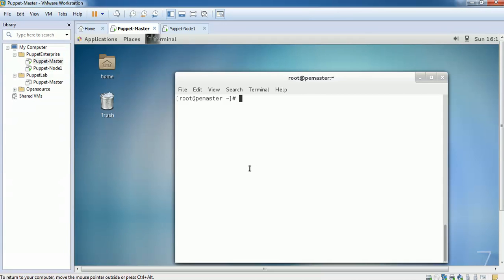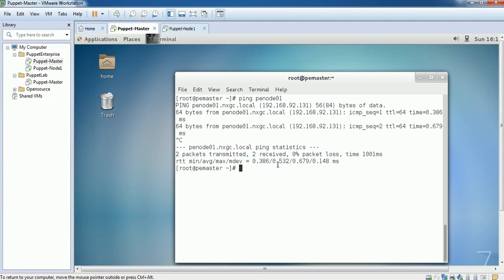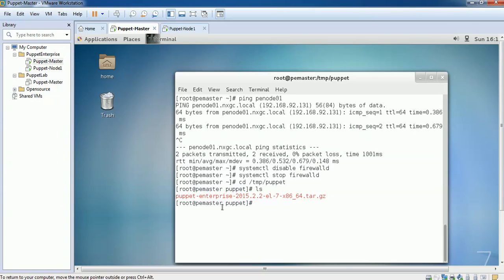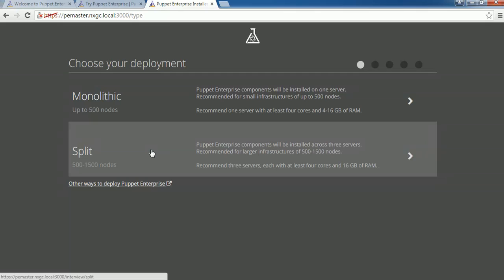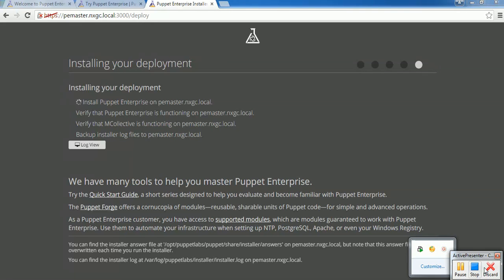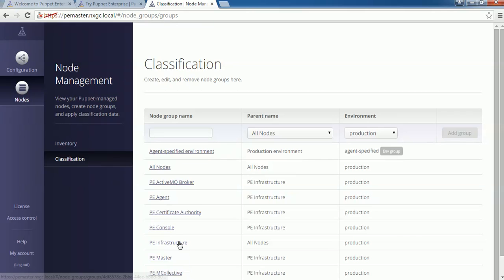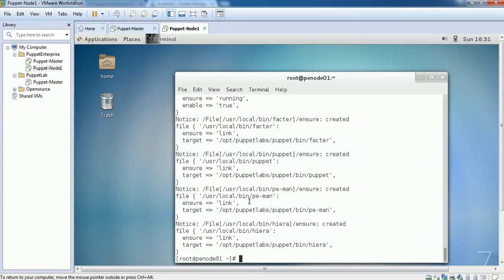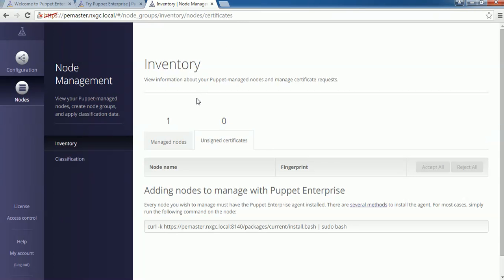Install Puppet Enterprise 2015_2 on CentOS 7 in 30 minutes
Installing Puppet Enterprise Master and Agent on Cent OS 7